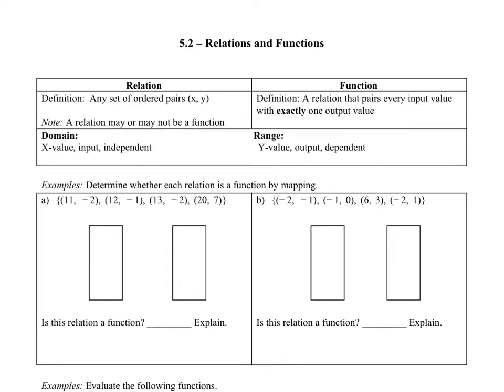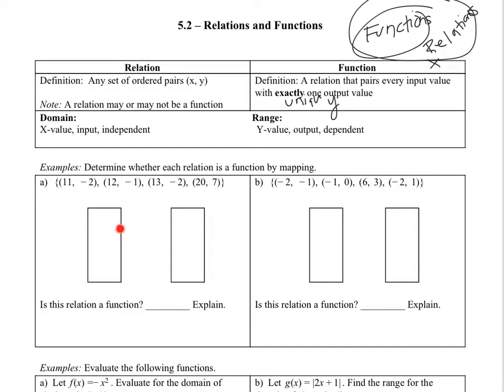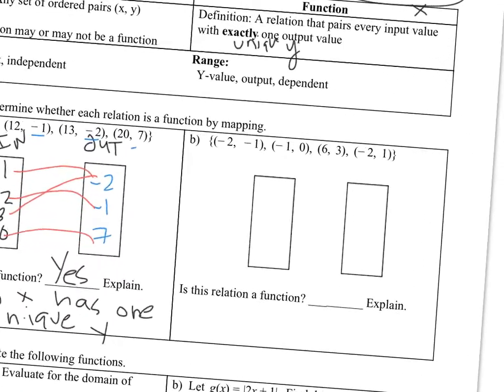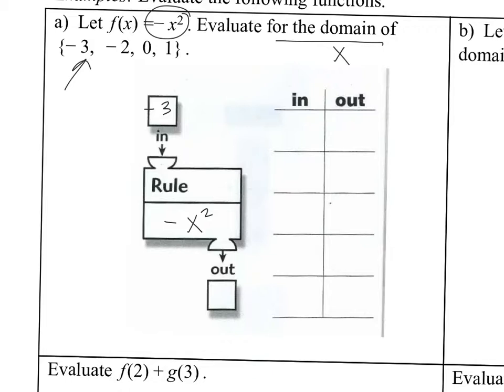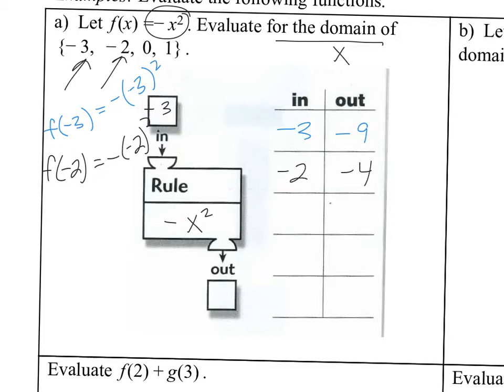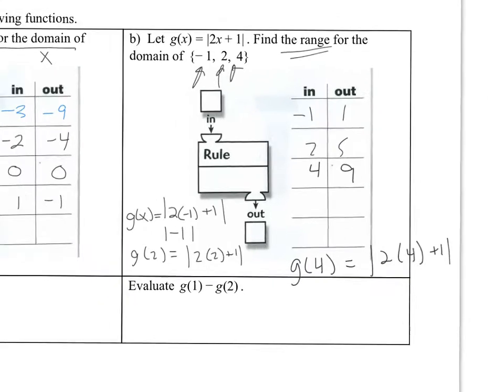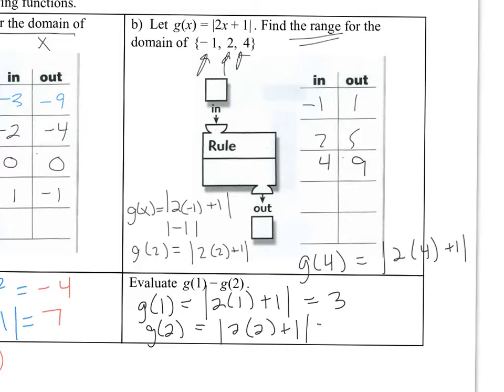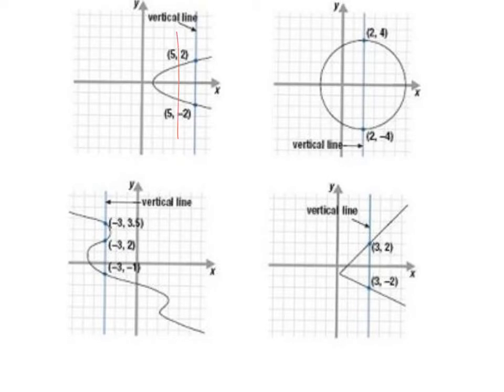Alg1 5.2 Functions and Relations